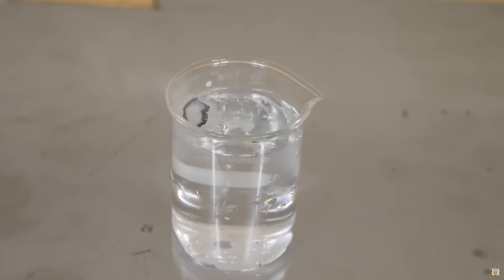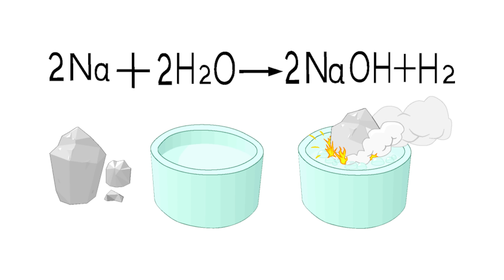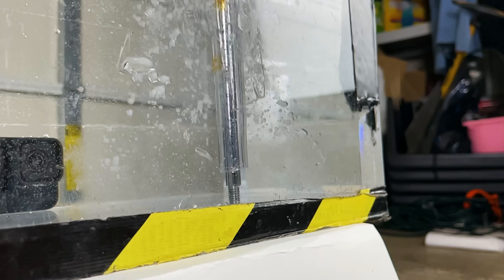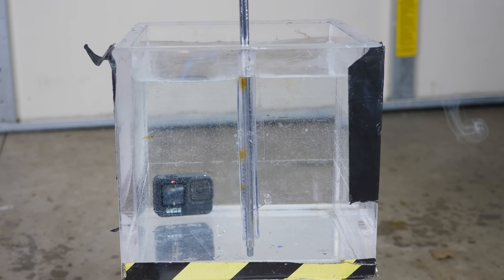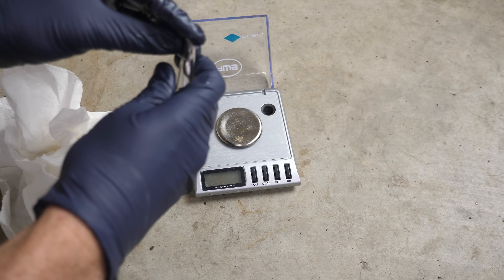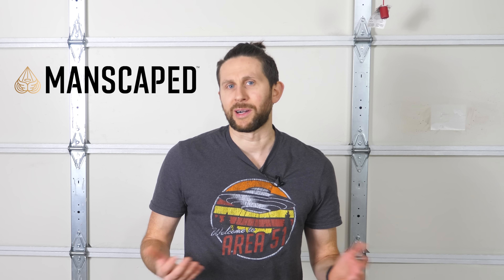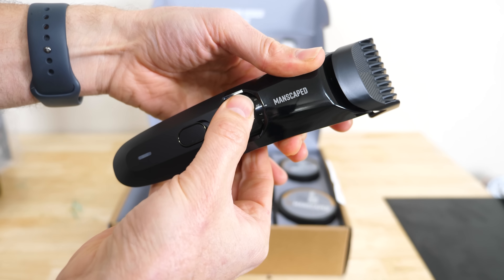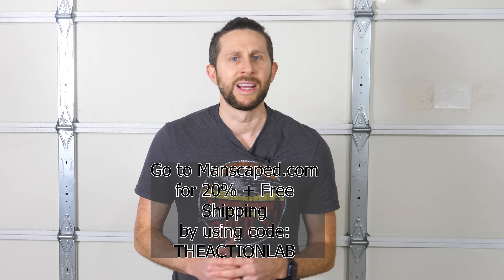Opening a Vial of Cesium Underwater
In this video I show you what happens when a vial of the most reactive alkali metal is opened underwater.